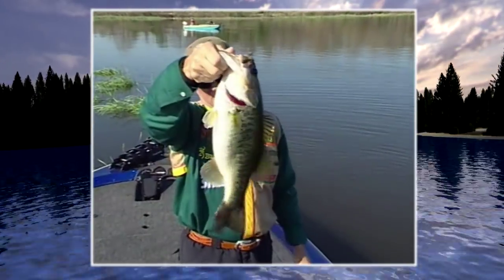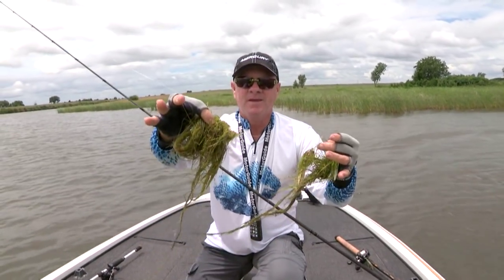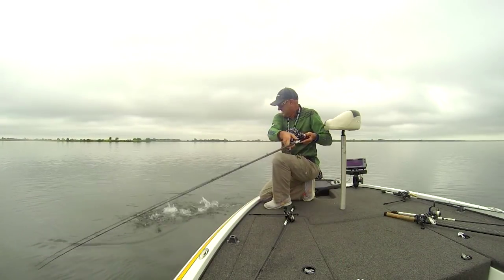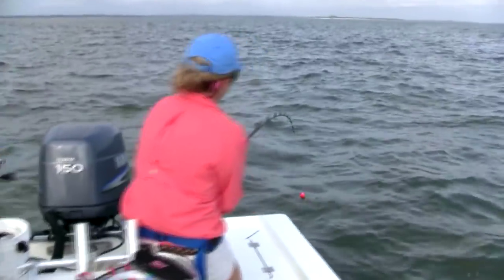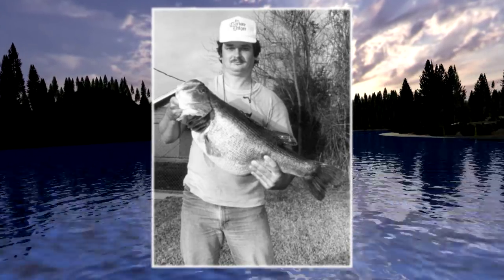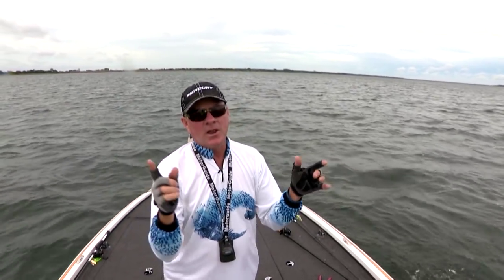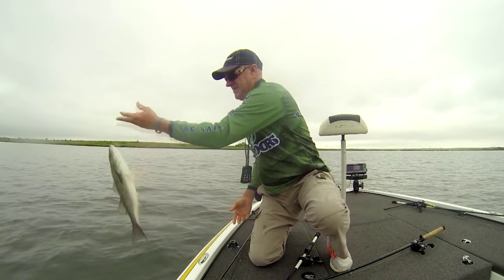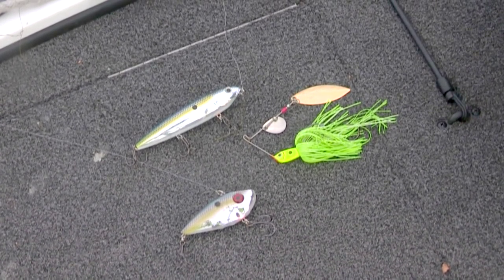FOX Sports Outdoors SOUTHEAST #17 - 2015 Sooner Lake, Oklahoma Power Plant Fishing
This week's show teaches anglers how to catch bass and other species in power plant reservoirs in hot summer weather.  Plus we feature our weekly fishing reports.  See lots more great fishing news and info at our web